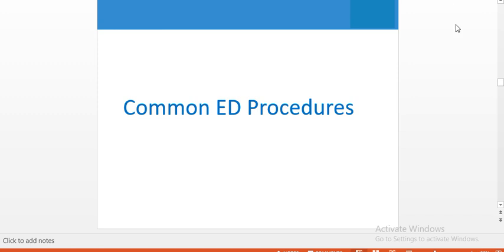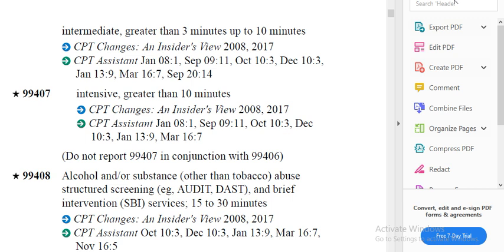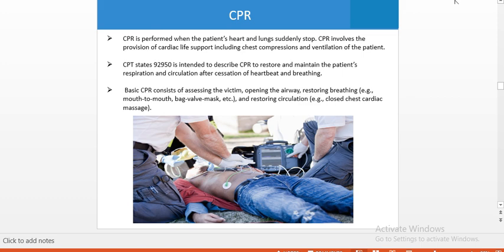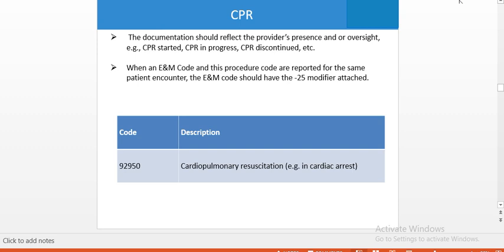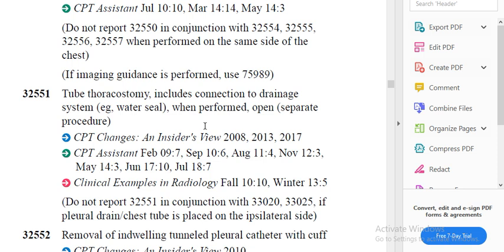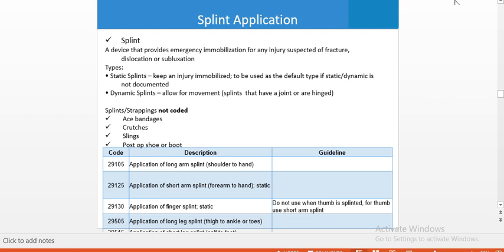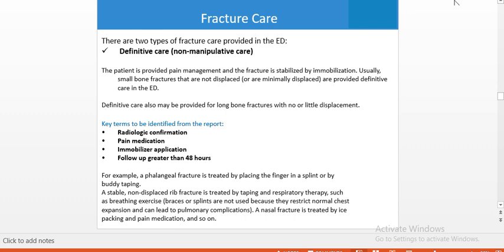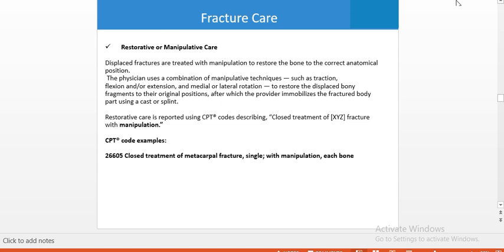EMERGENCY DEPARTMENT COMMON CPT PROCEDURES.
CPT procedures.

Hello coder,

In this session, you can learn common ED department CPT procedures.

Happy Coding.